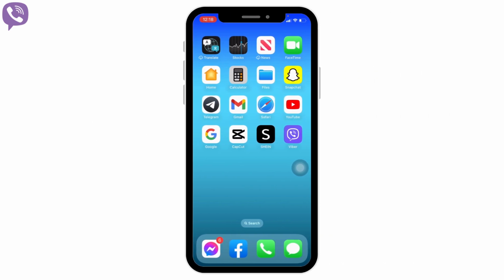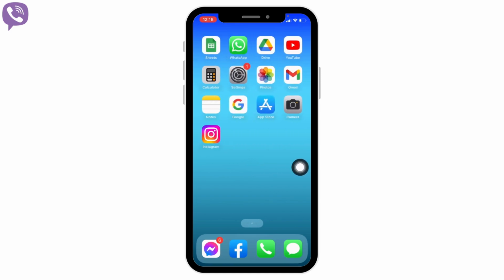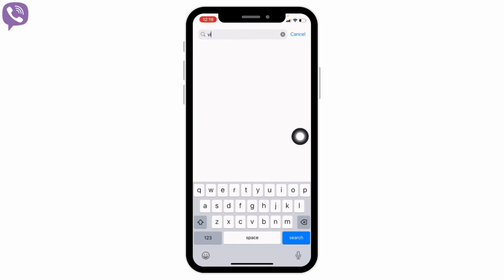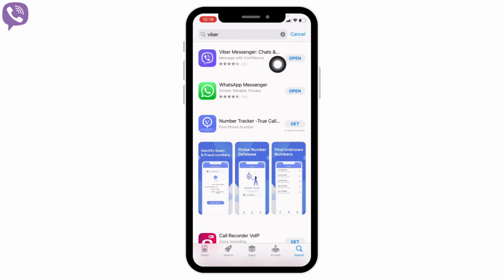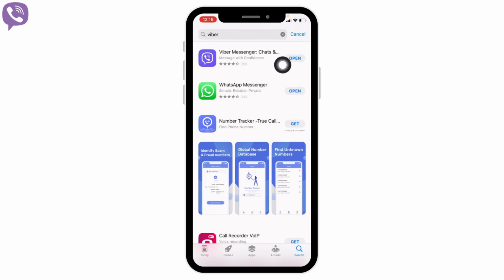How To Fix Viber Activation Failed! (2023)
In this video, we'll show you how to fix Viber activation failed error. Viber is a messaging app that allows you to make voice and video calls, send messages, and share media with your friends and family. However, sometimes users may face issues with activating their Viber account, resulting in an error message. With this tutorial, you'll be able to troubleshoot and fix the Viber activation failed error.

💬 Activating your Viber account is a crucial step that enables you to use the app's features. By fixing the activation failed error, you can access your Viber account and start messaging and calling your contacts. In this video, we'll guide you through the steps to fix the Viber activation failed error, so you can start using the app.

📌 Timestamps:

0:00 - Introduction
0:05 - How To Fix Viber Activation Failed
0:10 - Check Your Network Connection
0:15 - Update Your Viber App To Latest Version
0:40 - Check Your Phone Number
0:55 - Reinstall Your Viber App